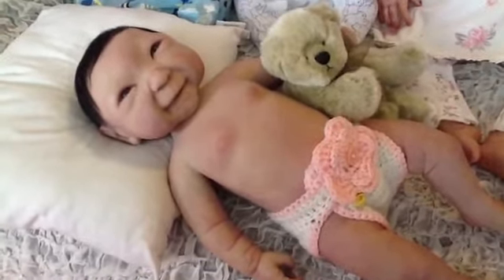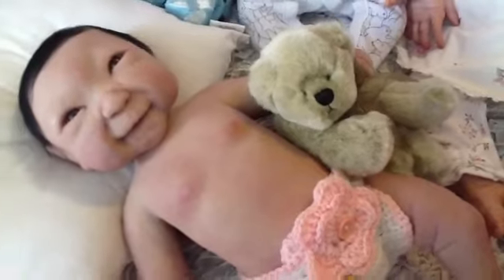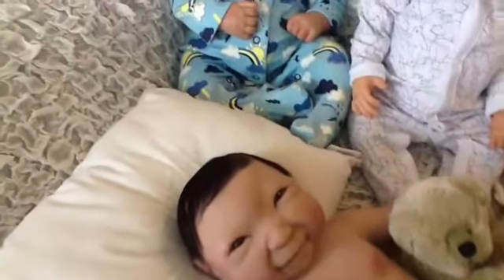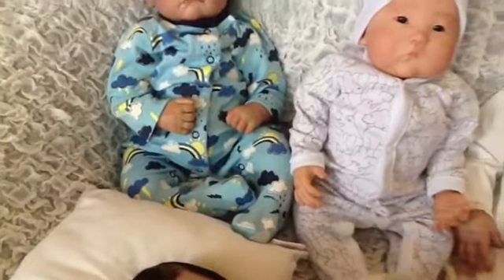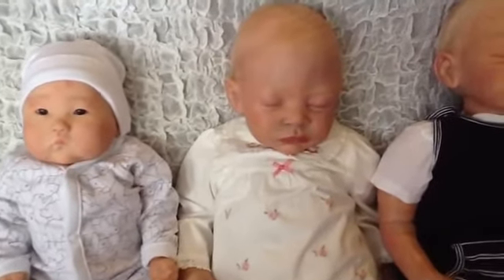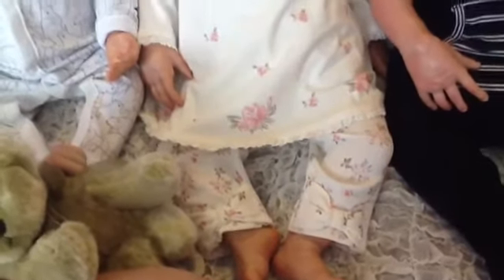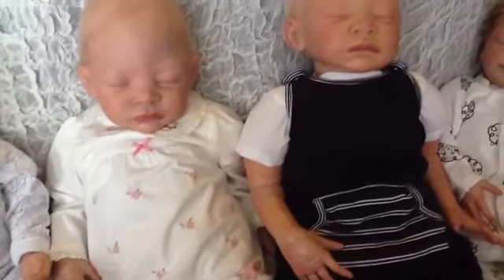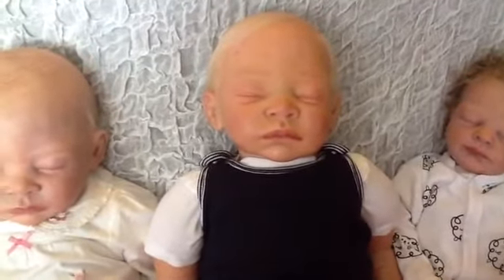Letter 'A' name babies in my dolly family :)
Anshu, Alexander, Aputi, Aurora, Anthony, Ashby and Amy :)